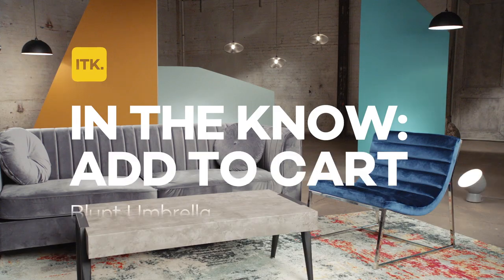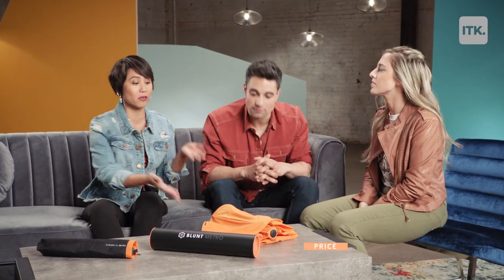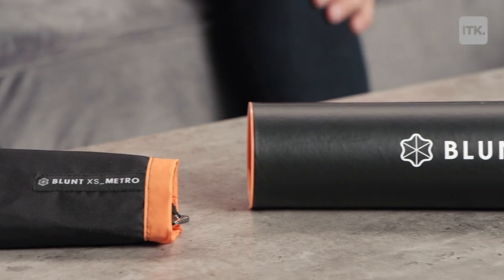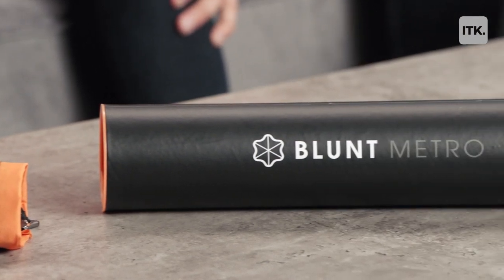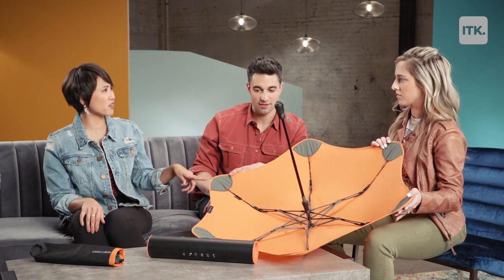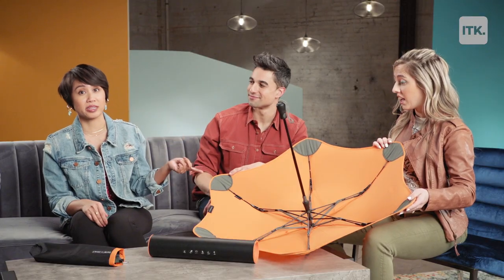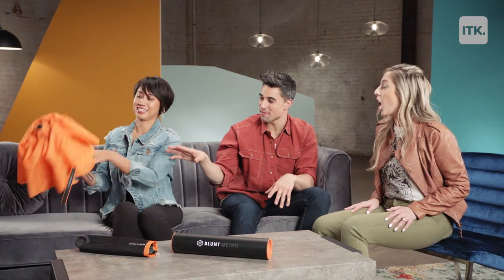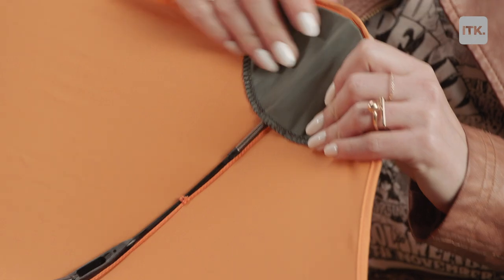The last umbrella you'll ever buy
Rainstorms don't stand a chance with this high-quality umbrella. Check it out on this episode of Add To Cart!